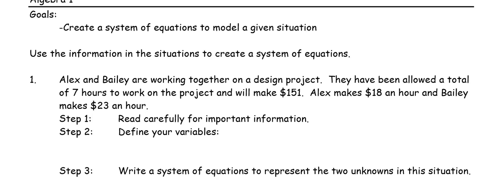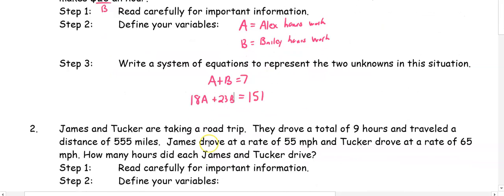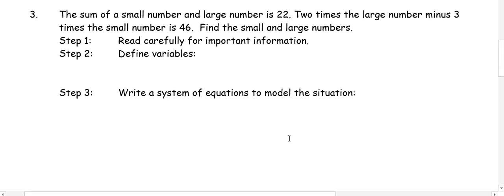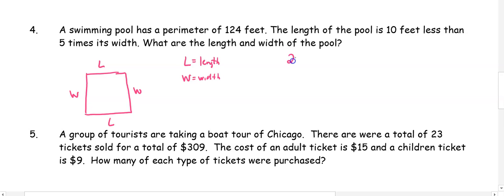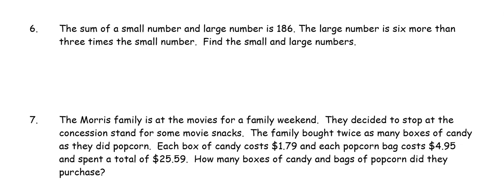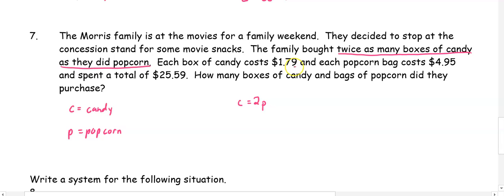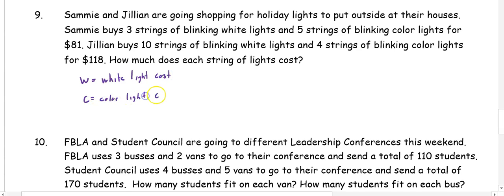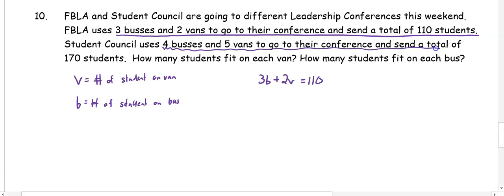U4D1- Writing Systems of Equations